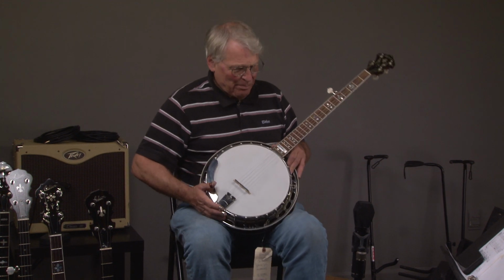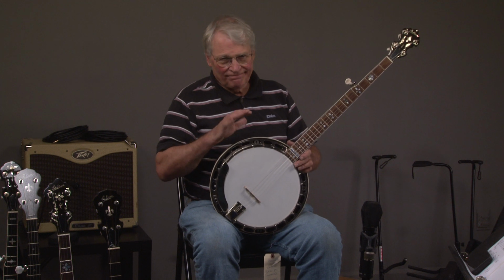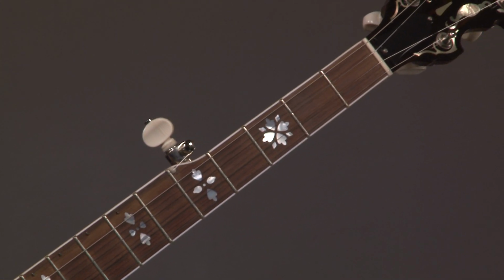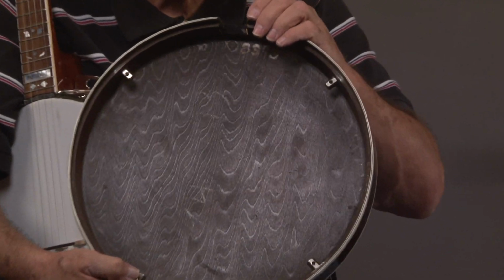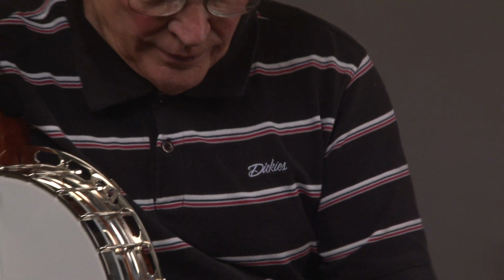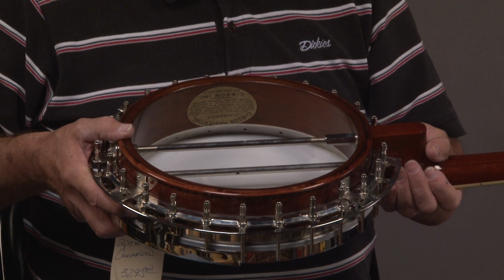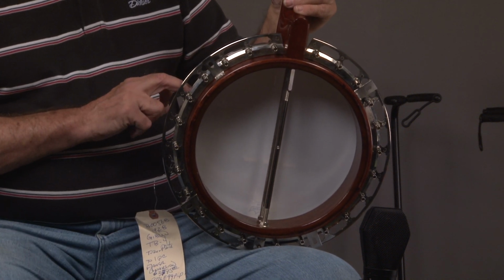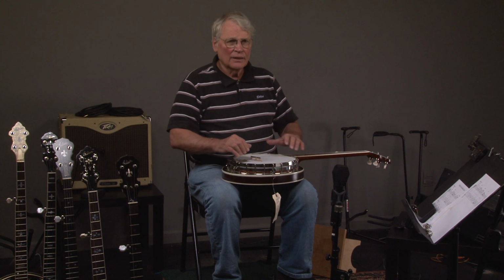1928 Gibson TB4 ONE PIECE FLANGE 5 string conversion Banjo w Geoff Hohwald BANJO WAREHOUSE ATL B0056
GEOFF HOHWALD'S BANJO WAREHOUSE ATLANTA GEORGIA

We Have More Professional Grade Pre Owned 5 string Banjos for Sale than any Store on Earth.  We also have beginner banjos that cost a few hundred dollars and often have Banjos that can cost a Few Hundred Thousand Dollars.  Our stock regularly includes Acoustic Guitars, Electric Guitars, Bass Guitars and Mandolins.

We Buy, Sell and Trade plus we can service most issues with your Banjos.

Geoff also gives lessons and does Banjo Camps a few times a year.

for more info on this and many other fine musical instruments.